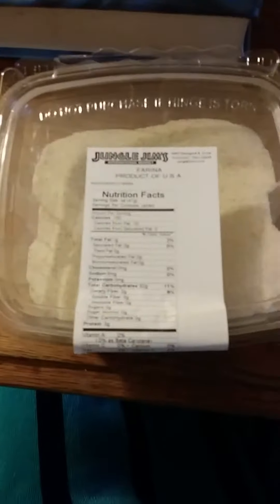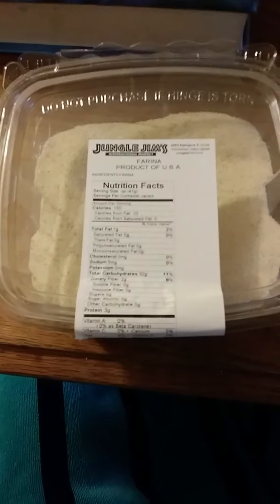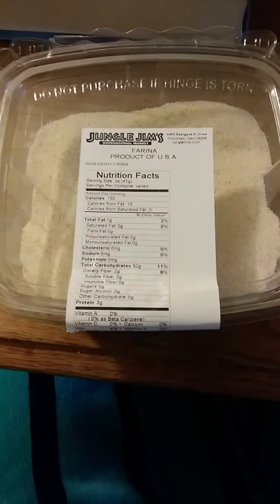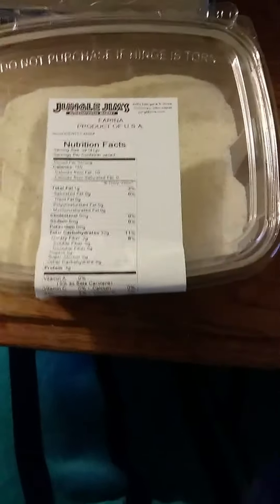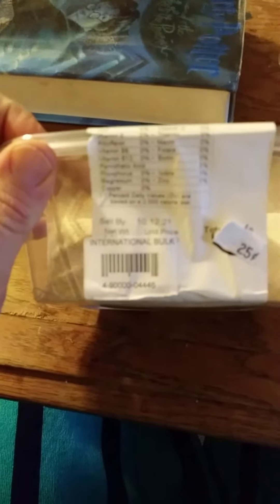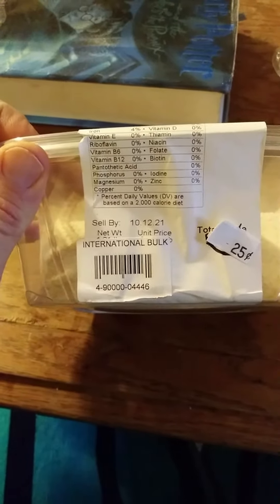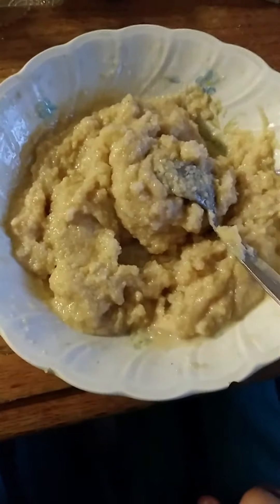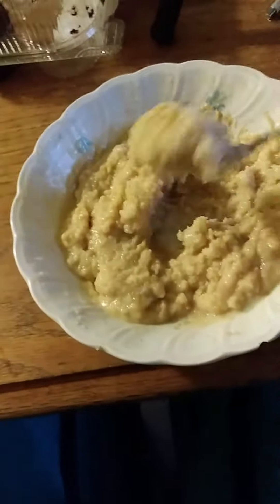Jungle Jim's Farina (Cream of Wheat) Review